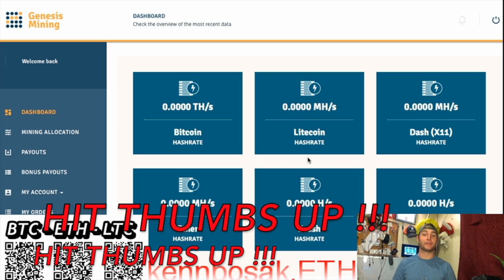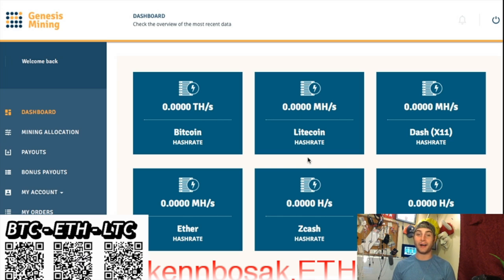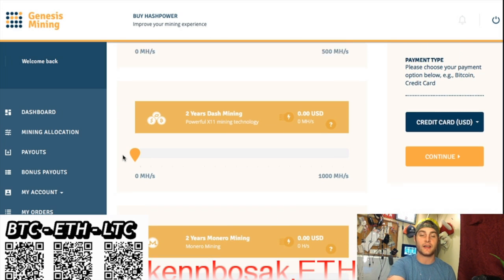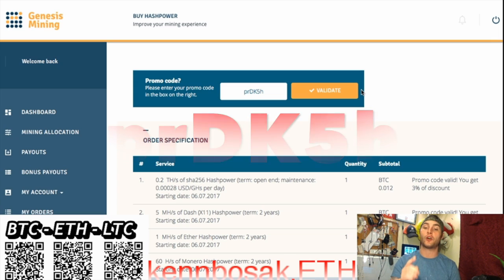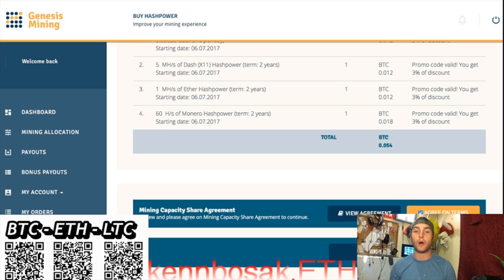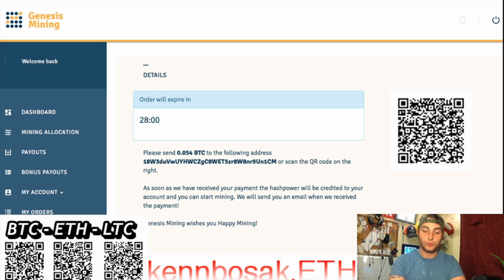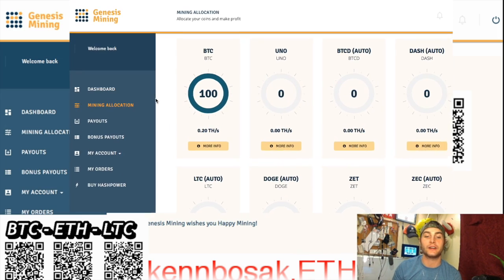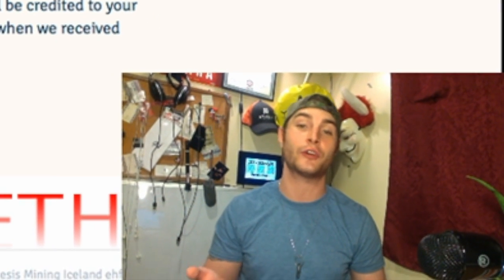Is Genesis Mining Profitable? Ep 1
Watch this short video explaining how to buy mining power, while I set up for my monthly experiment !

TheBitcoinPodcast.com

Use that link to get the free $10.00 worth of bitcoin
READ THIS
I wrote that how to buy bitcoin for your convenience
Check out the best podcast on bitcoin
TheBitcoinPodcast.com
PLEASE USE MY CODE***  prDK5h  ***THANK YOU

GET A FREE TEE SHIRT

BITCONNECT is a MLM scheme (a scam waiting IMO) Check out this BitConnect Coin so far it's been profitable so if you got money to throw away CLICK THIS LINK

🚨Kennbosak.com 🚨